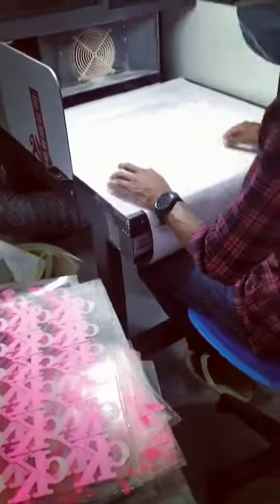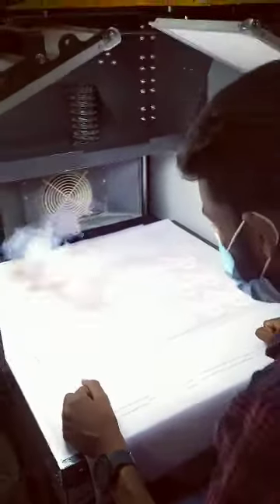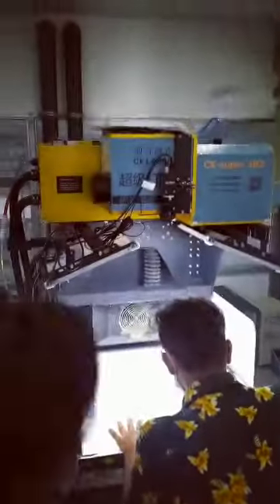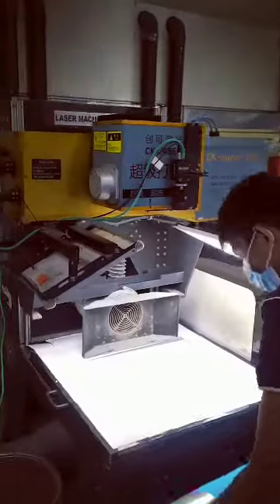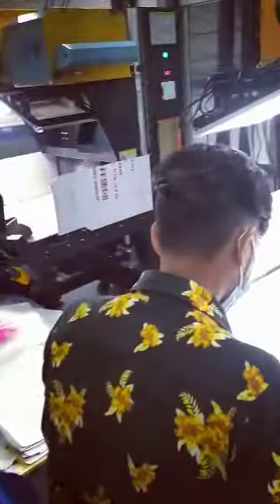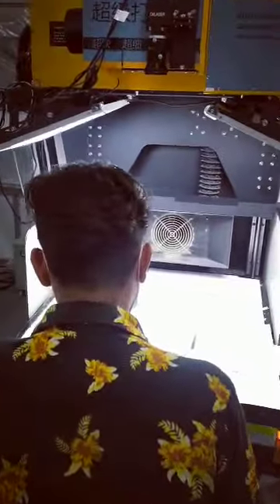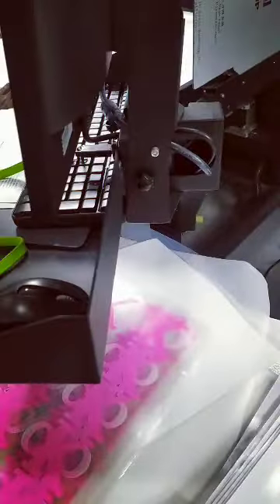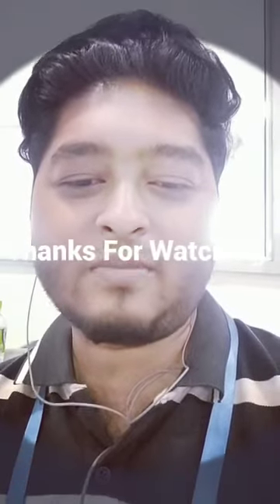CK CCD(camera control device) laser marking machine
After Instill our 180w metal tube Marking machine specially for Vinyl, kiss card cutting with CCD

Laser power :180w metal tube
Working area: 600*600mm
3 axis dynamic Focus lens
CCD : camera control Device.

If any one need call me any time

Engr.Shariar hasan
Country head
CK laser co.ltd